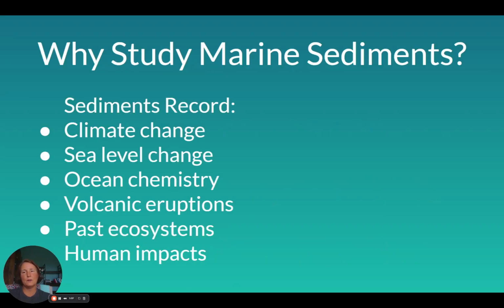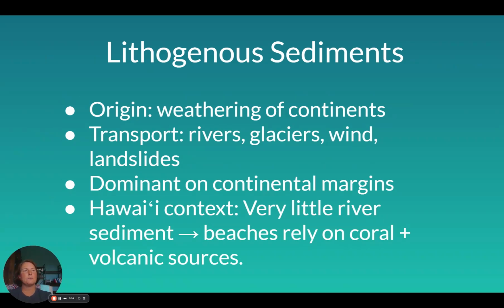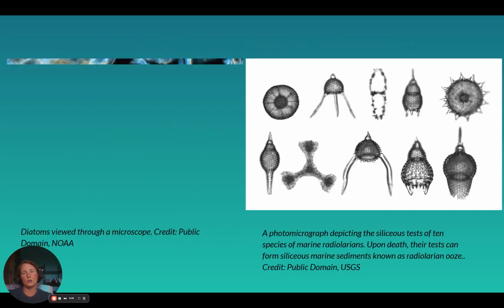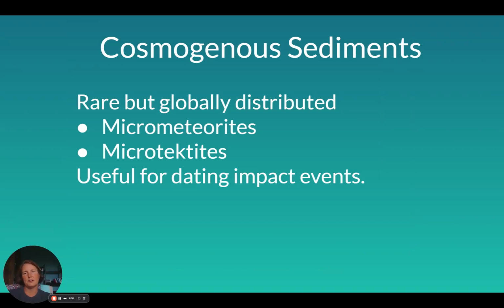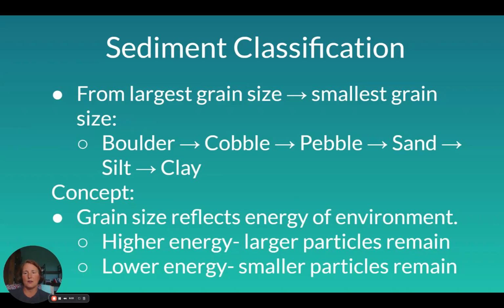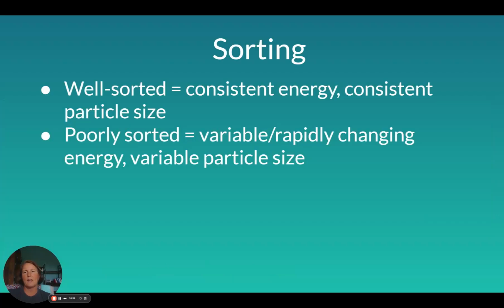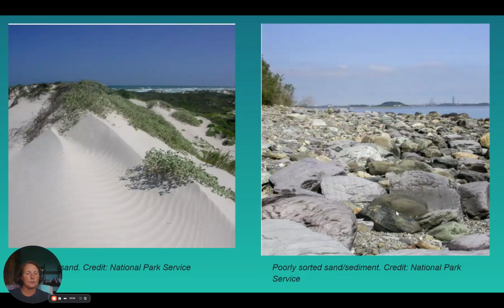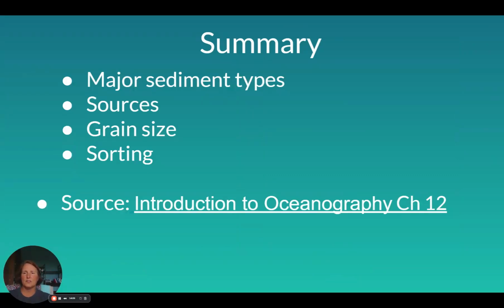Lecture 4 1 Sediment Types